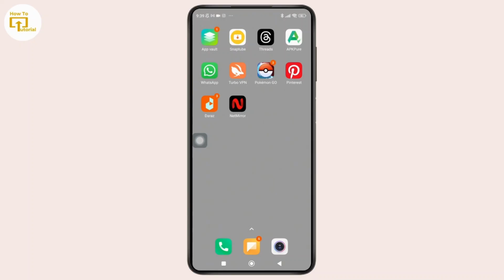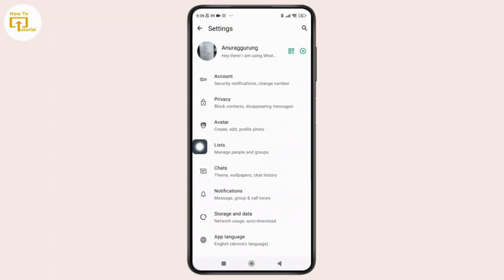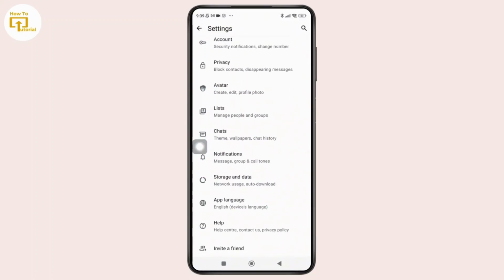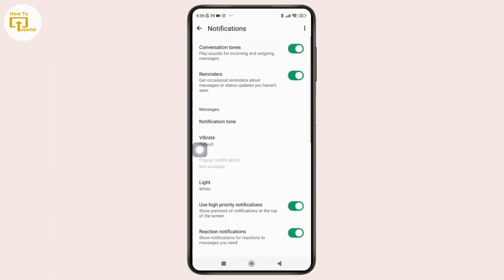How to Turn Off Reminder on WhatsApp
How to Turn Off Reminder on WhatsApp @LoginHelps
In this quick tutorial, learn how to turn off reminders in WhatsApp. If you're tired of receiving unnecessary notifications for messages or missed calls, this guide will show you exactly how to stop WhatsApp from sending reminders. Whether it's for messages you don't need to be reminded of or missed calls you no longer care about, this step-by-step guide will help you mute those annoying reminders. Watch this simple tutorial and enjoy a quieter WhatsApp experience.

Chapters:
 00:00 - Introduction
Learn how to turn off WhatsApp reminders.

00:05 - Open WhatsApp
Launch the WhatsApp app on your phone.

00:10 - Access Settings
Tap on the three dots in the top right corner and select "Settings."

00:15 - Go to Notifications
Scroll down and tap on the "Notifications" section.

00:20 - Find Reminders Option
Look for the "Reminders" option under notifications.

00:25 - Toggle Off Reminders
Toggle the "Reminders" setting to off to stop receiving notifications.

00:30 - Conclusion